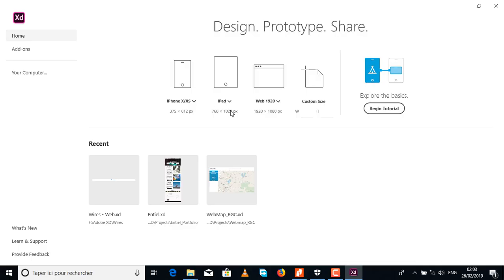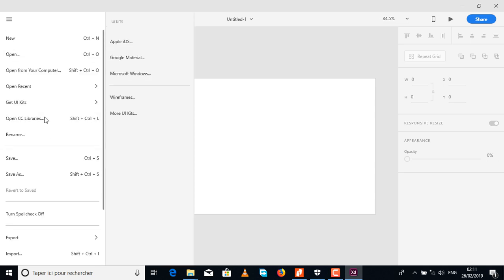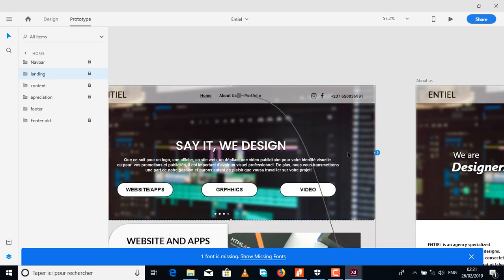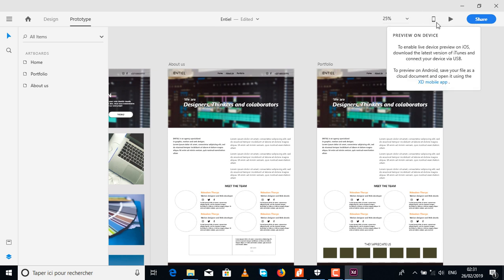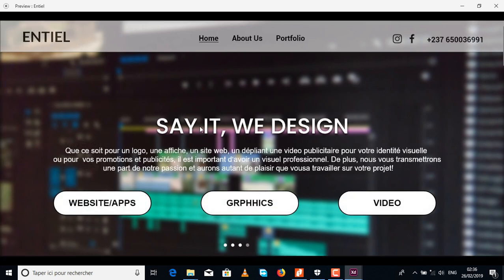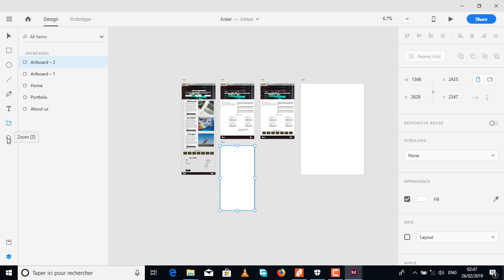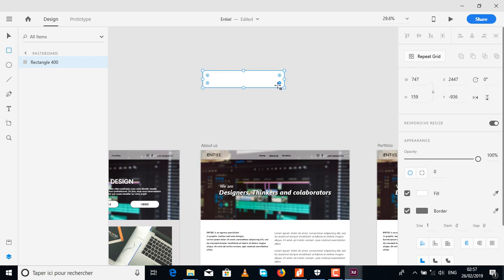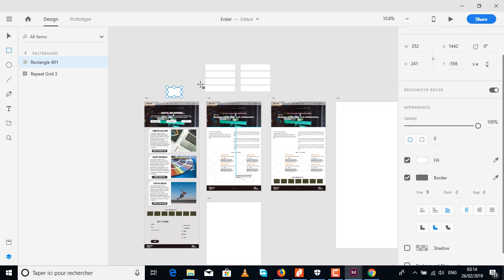Adobe XD: The Interface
Adobe XD is a UI/UX design app, for designing and prototyping web/app and user experiences.
In this video we've check 3 part of the Adobe XD interface
the Horizontal bar, the tool bar and the right vertical panel
All along the video you are not just presented the softare, but you are given tips on how to automate your workflow and master the app.